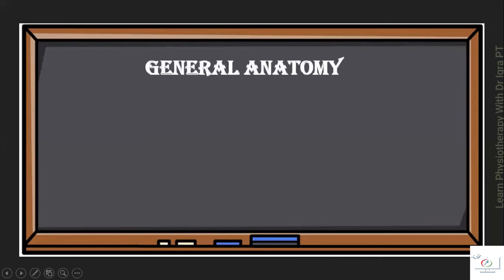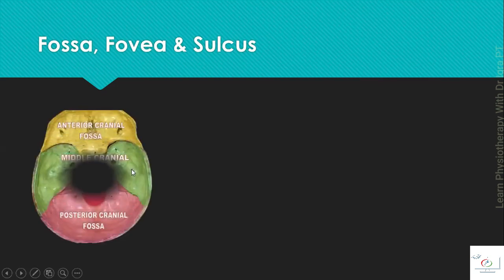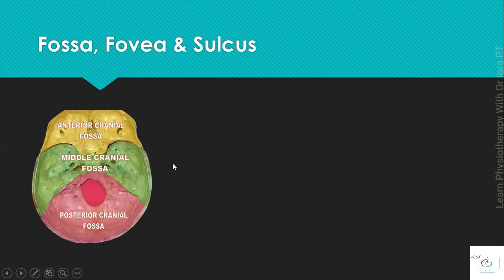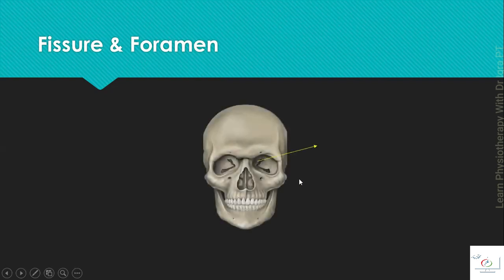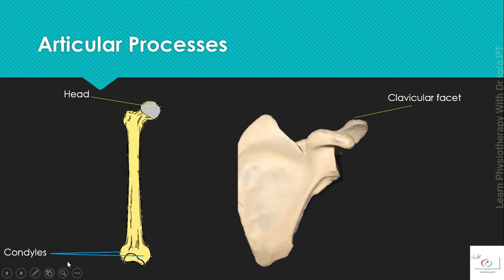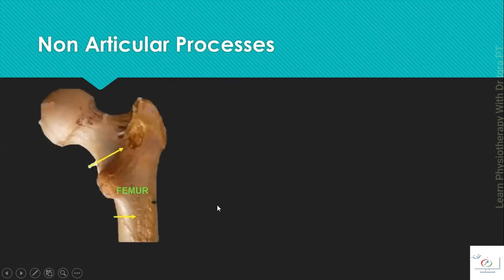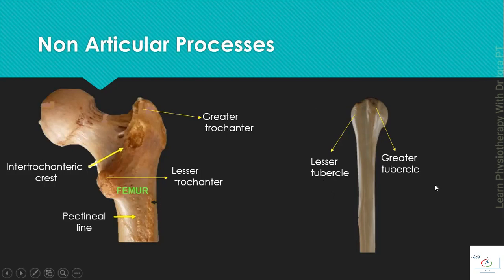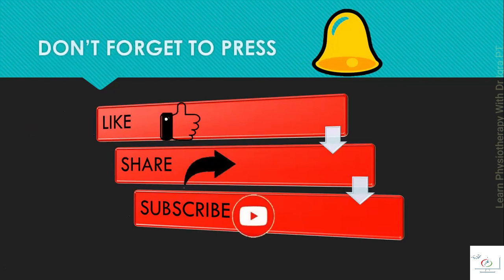Bony Landmarks Of The Body | Anatomy Simplified | General anatomy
Welcome to the General Anatomy Lecture Series
Today I will teach you about the Bony Landmarks Of The Body.

Outline : 0:13
Bony Depressions : 0:44
Articular Projections : 4:13
Non Articular Projections : 5:09